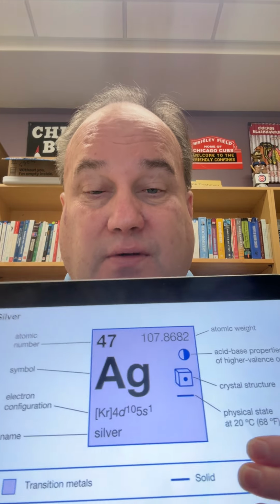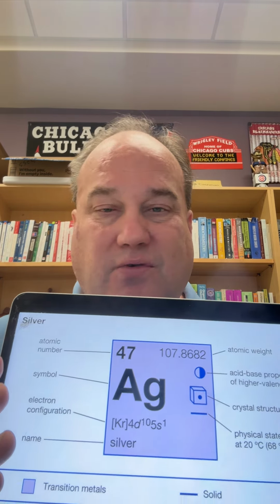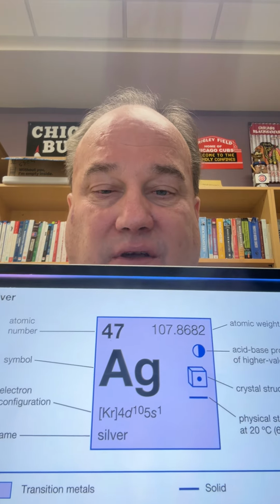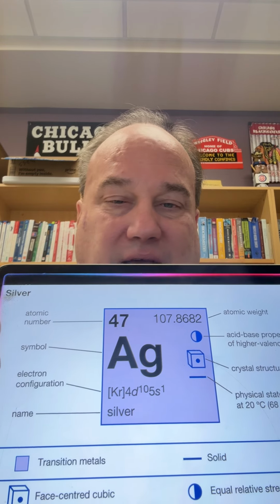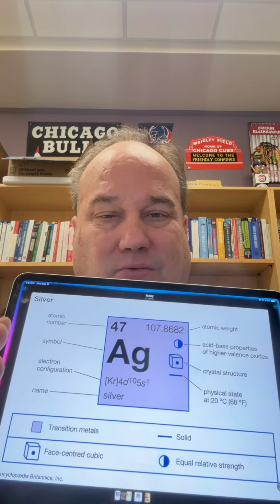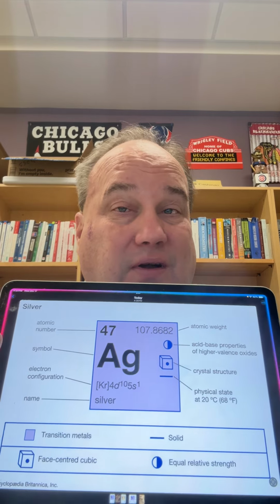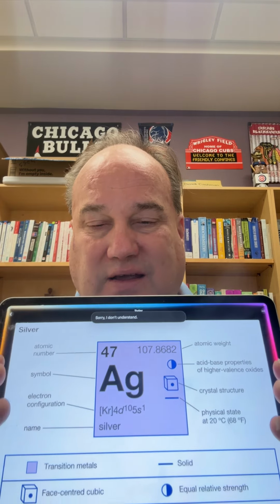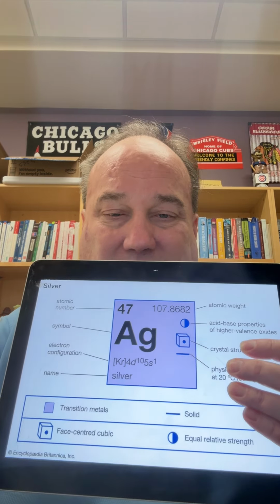Merry Christmas! Let’s talk about Silver!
⚪ Surprising Facts About Silver You Didn’t Know! 🧪

Silver isn’t just for jewelry — it’s one of the most useful and fascinating elements on the periodic table! In this quick science short, explore amazing facts about silver (Ag) and why it plays a key role in chemistry, technology, and medicine.

💡 In this short video, you’ll learn:
✔ Why silver is the best electrical conductor
✔ How silver has natural antimicrobial properties
✔ Why silver tarnishes but gold doesn’t
✔ Where silver is used in electronics, photography, and healthcare

📚 Perfect for chemistry students, STEM learners, science lovers, and fans of element facts.